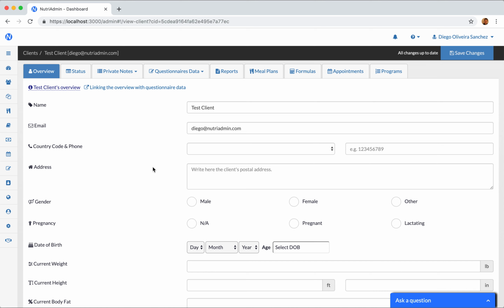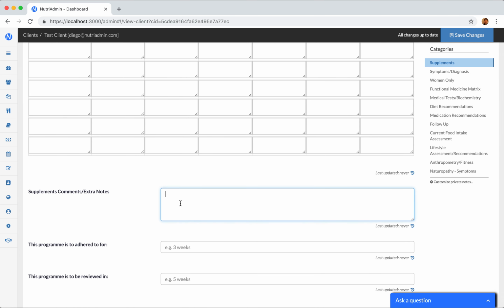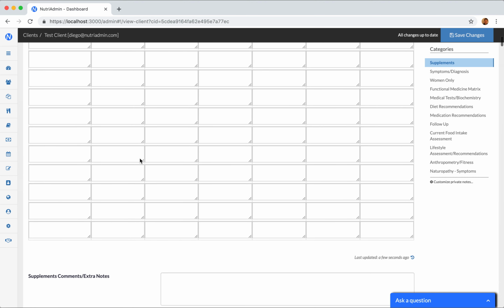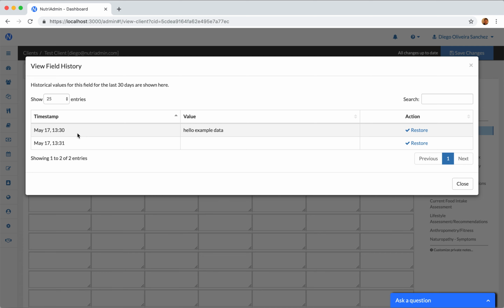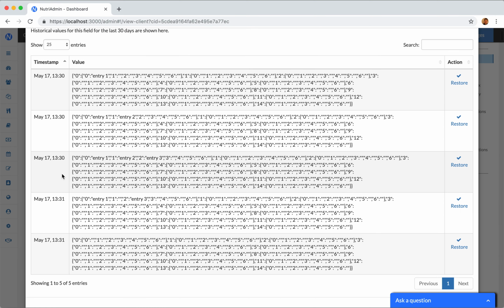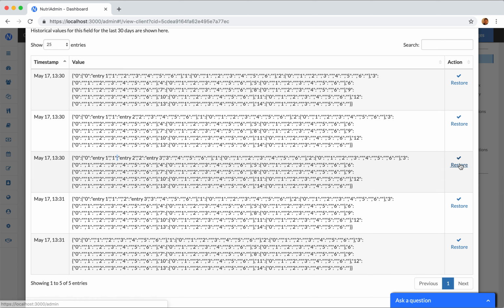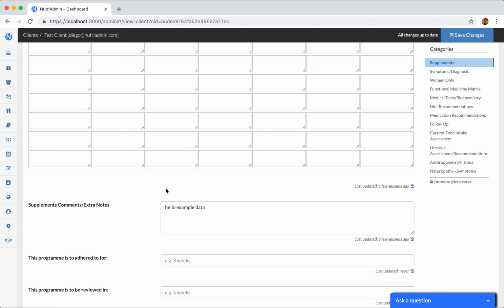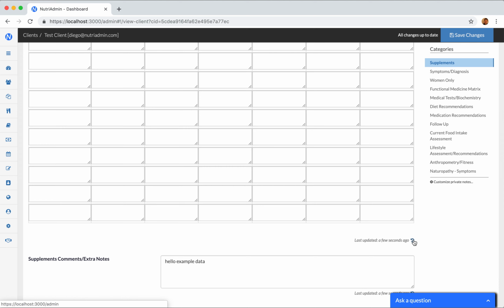How to restore a previous version of your data in NutriAdmin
When editing private notes or questionnaire data for a client, NutriAdmin allows you to restore previous edits/data for up to 30 days. The following video tutorial explains how this works